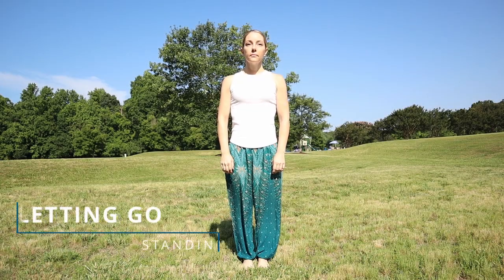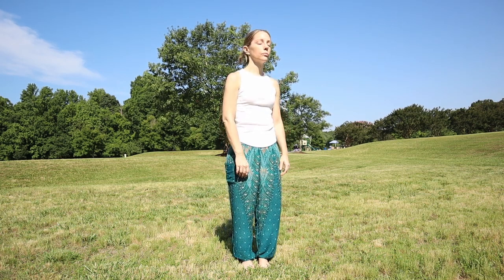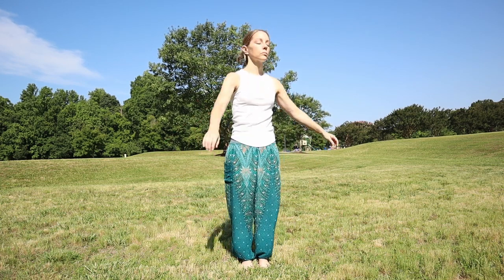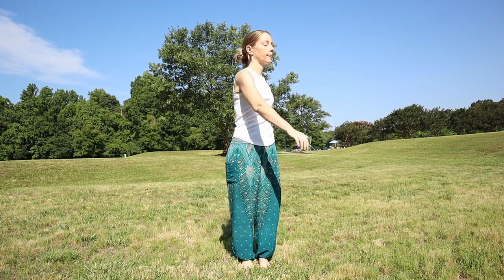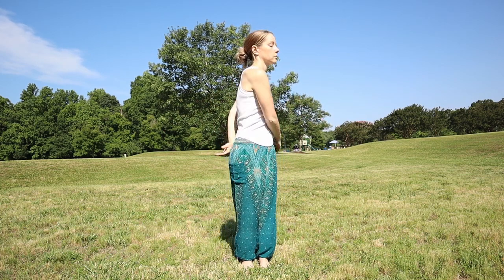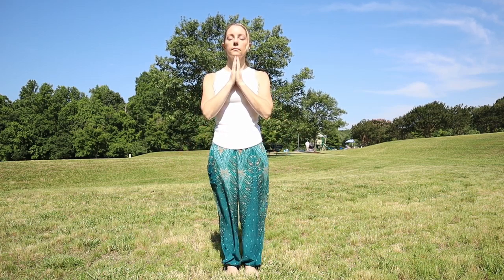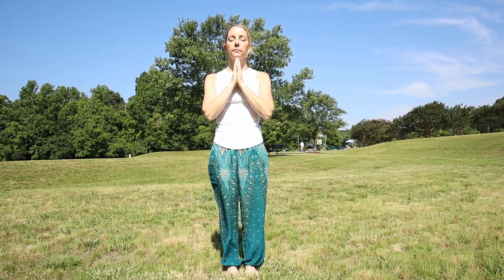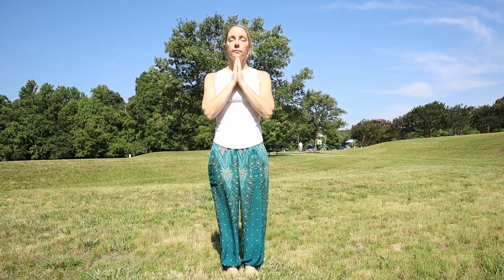Embody Your Potential: Standing Practice for Letting Go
The first part of this practice uses gentle movement and breath to open your body, peeling off emotional layers, physical restrictions, and anything keeping you stuck. The second part is for clearing everything that no longer serves you and embodying your highest potential. Best practiced barefoot!